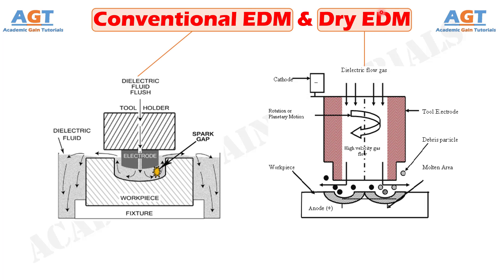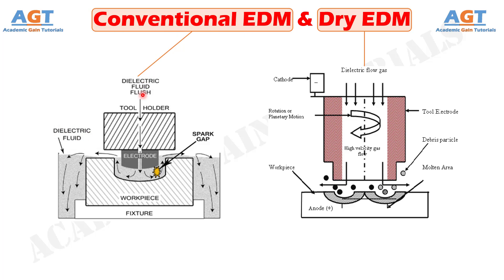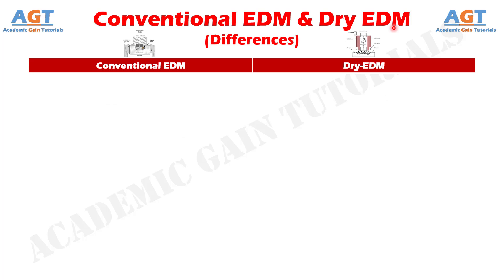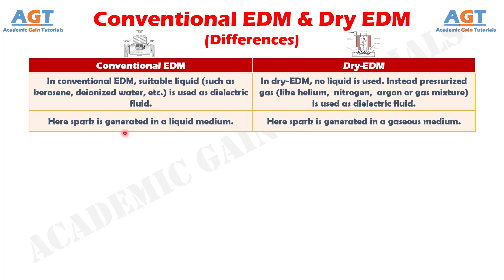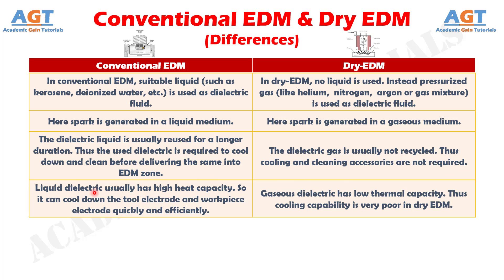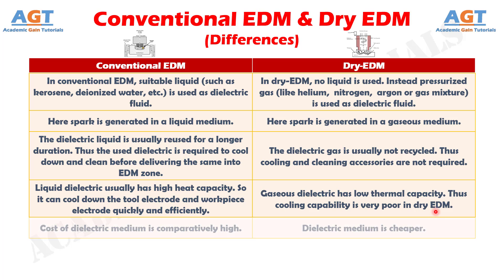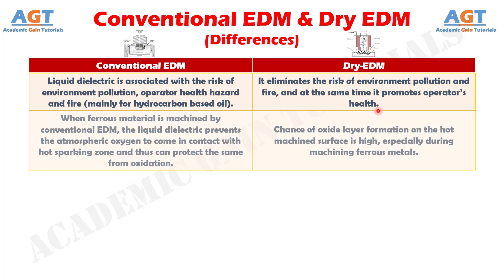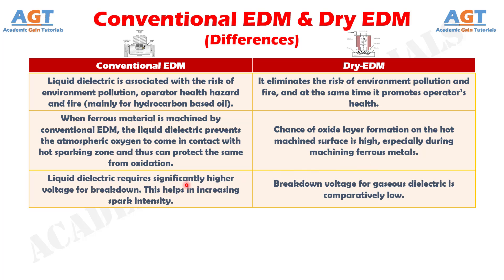Differences between Conventional EDM and Dry EDM.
This video covers a detailed discussion on the major differences between Conventional EDM and Dry EDM.